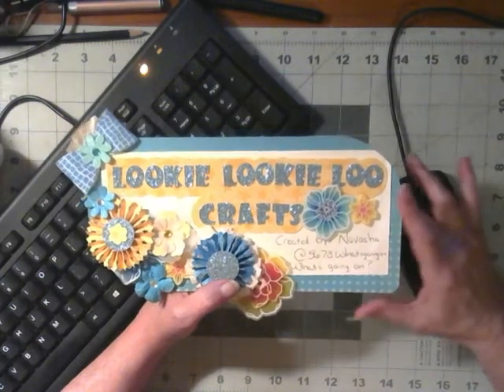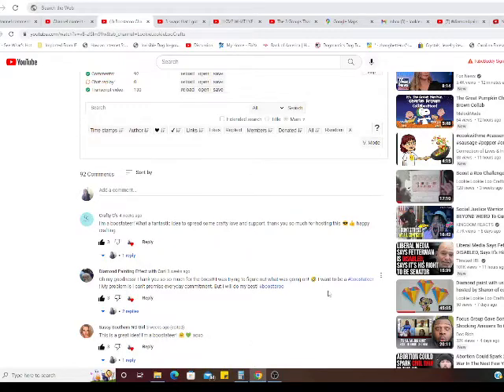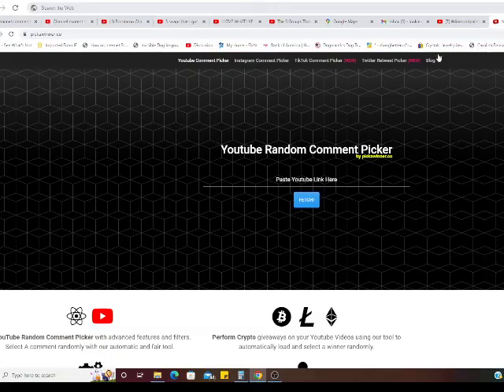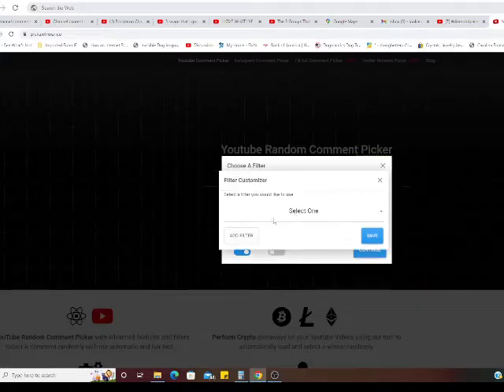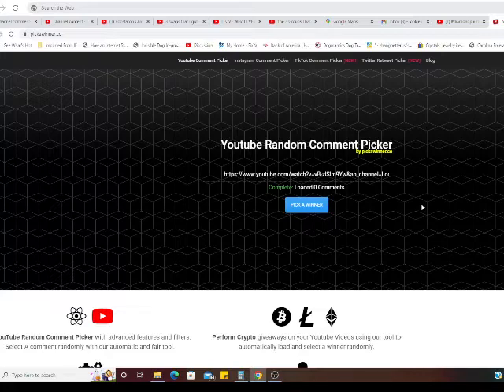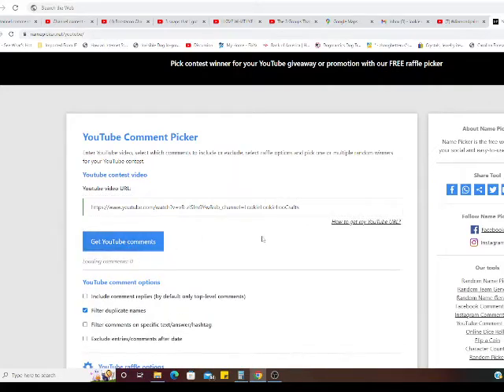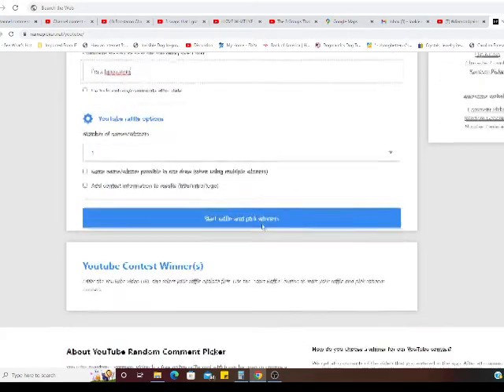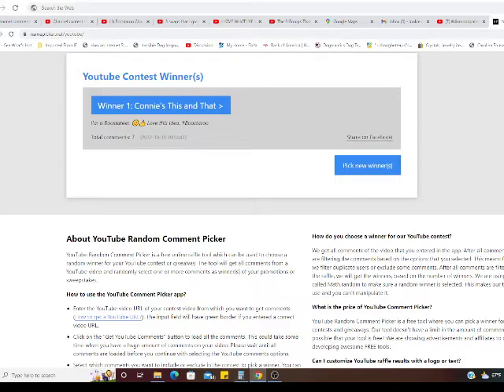Boostaroo Challenge Winner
Unboxing:
PandaHall Selected
Validity Period: 2022/8/26 00:00 -2023/8/26 23:59